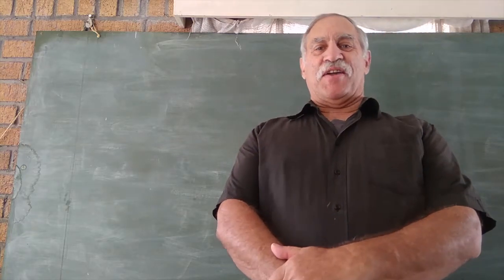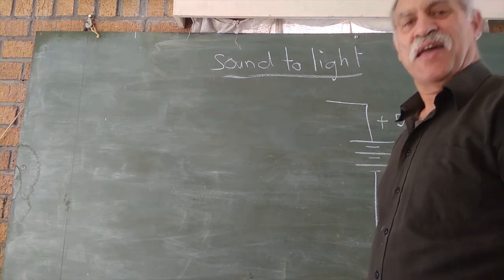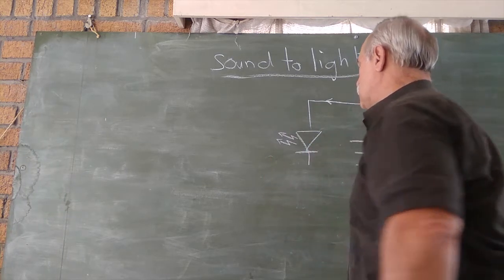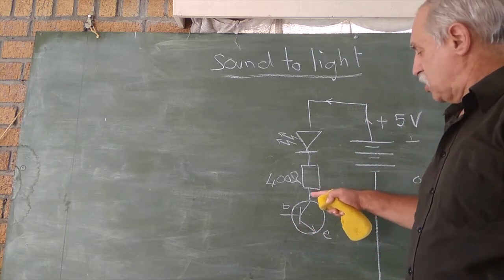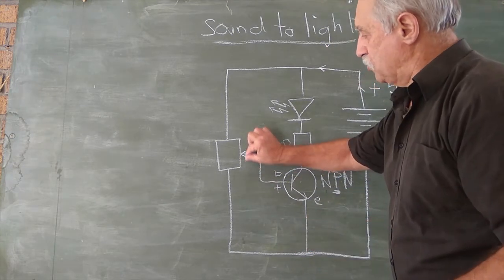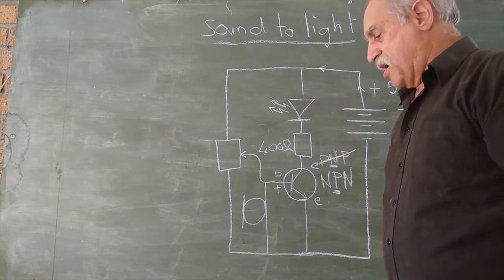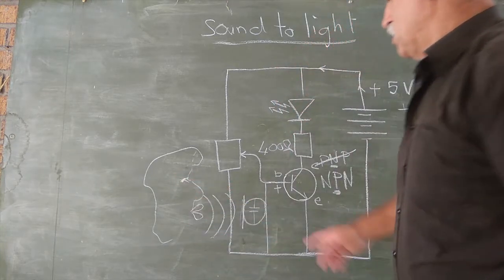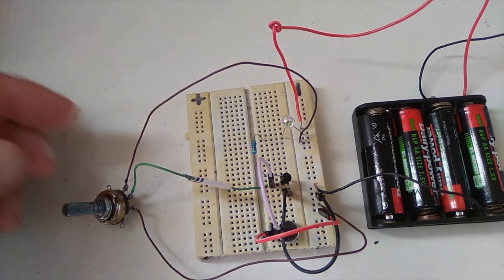Electricity 11 - sound to light circuit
We use a single transistor, condenser microphone to make a LED blink to the beat.